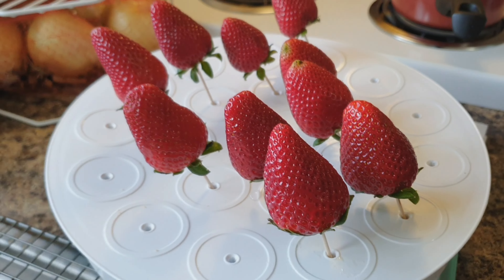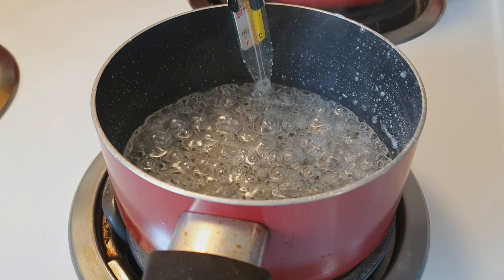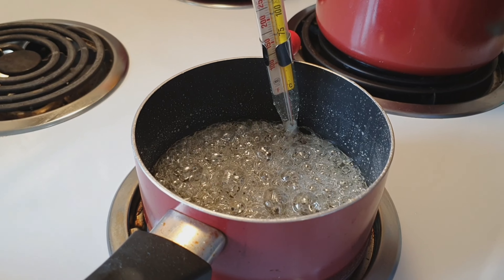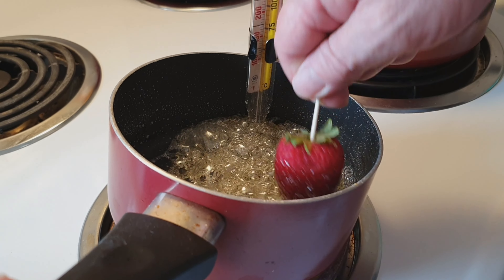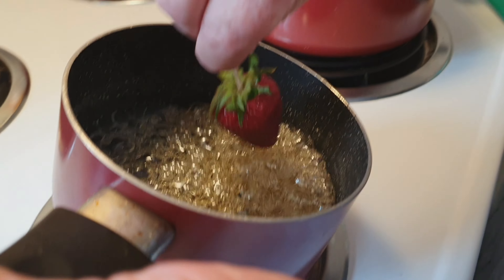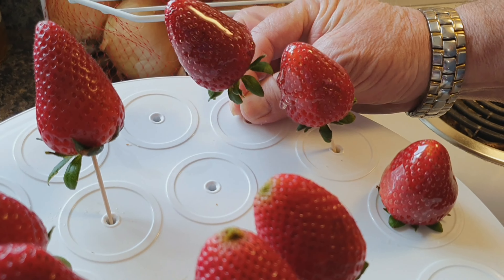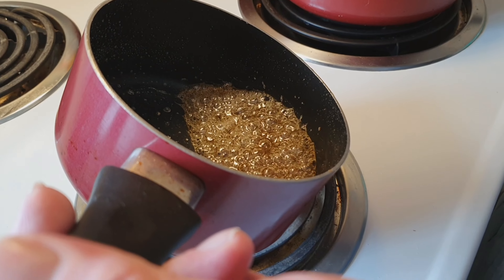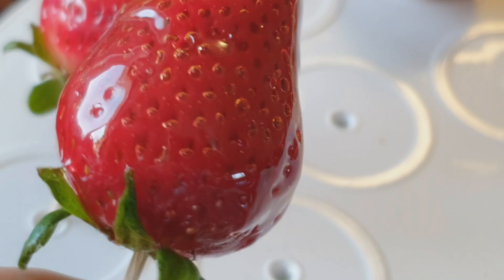How to make Candied Strawberries.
Candied Strawberries are a knockout treat with great visual and taste appeal. They are not difficult to make but require a little care working with the hot syrup.

What's needed:
long toothpicks, 4 inches or 100 mm
10 - 12 fresh ripe strawberries
1/4 cup (60 ml) water
1/2 cup (100 grams) granulated sugar
2 tbsp. (25 grams) corn syrup

How to:
Clean and rinse strawberries
Put each strawberry on a tooth pick
Combine sugar, water, and corn syrup in small sauce pan
Heat over medium heat and stir frequently to dissolve sugar
Heat to 300 degrees F. or 149 degrees C.
Dip and roll each strawberry in syrup and set aside to cool, coated strawberries can be stood up if you have some form of rack or may simply be laid down on a sheet of parchment paper.

Safety Note: This hot syrup is dangerous and should not be made while children are present! Make sure you take safe precautions to avoid burns.